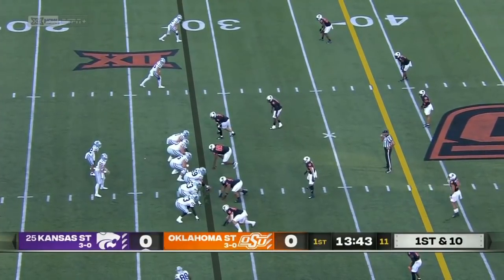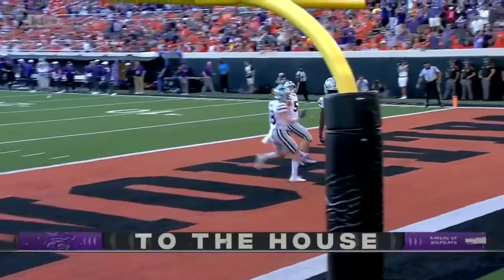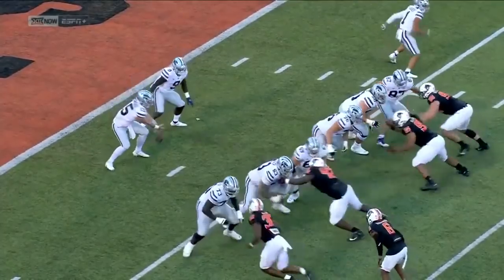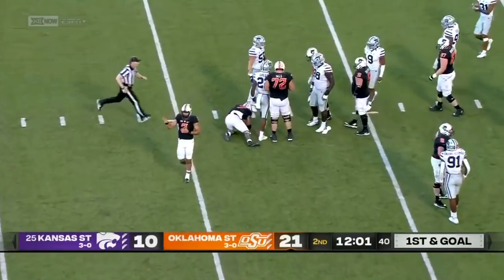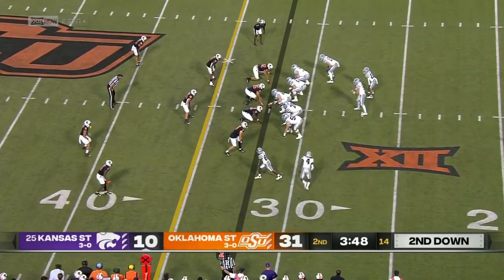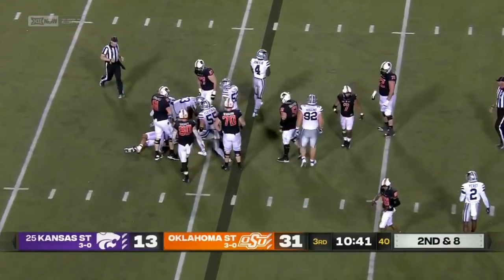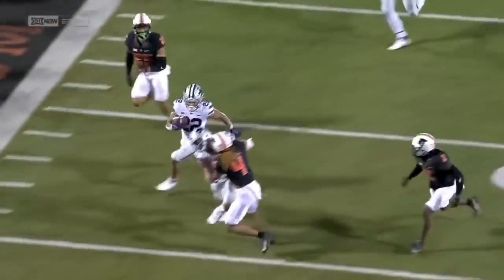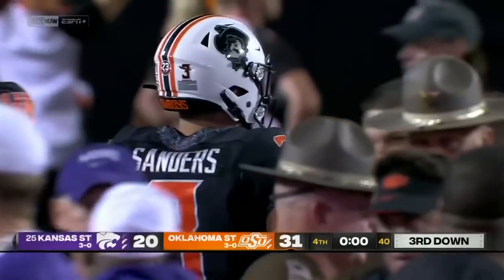Kansas State Wildcats at Oklahoma State Cowboys | Full Game Highlights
Oklahoma State beats No. 25 Kansas State, 31-20, during Week 4 of the 2021 college football season. Cowboys QB Spencer Sanders threw for 344 YDS & 2 TD while running in another score as Oklahoma State improves to 4-0.